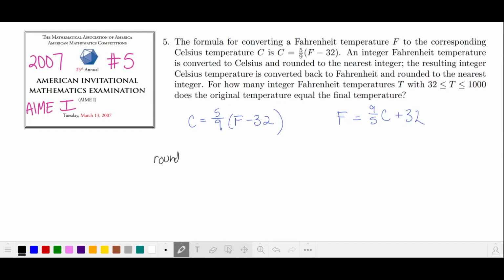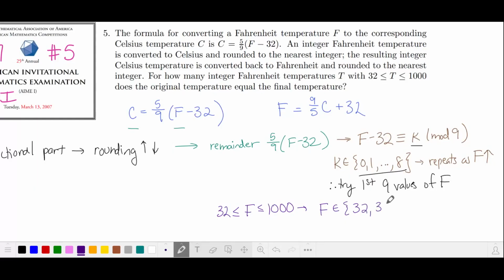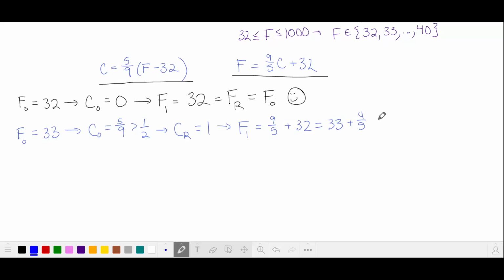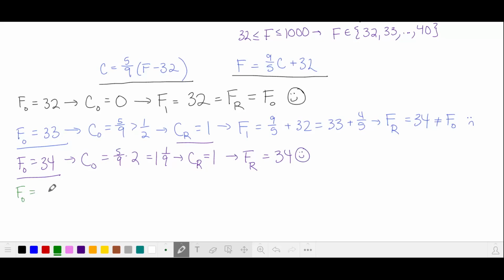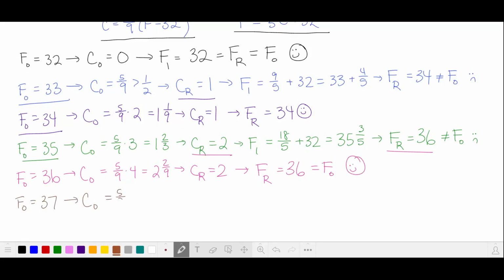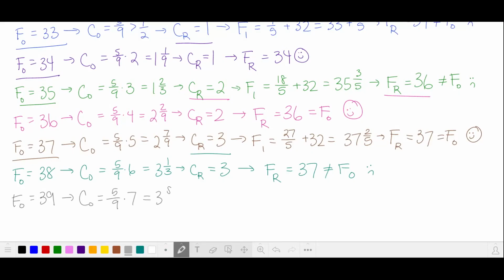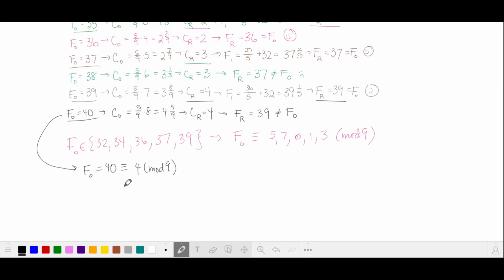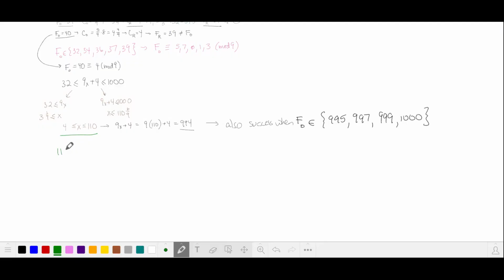2007 AIME I #5